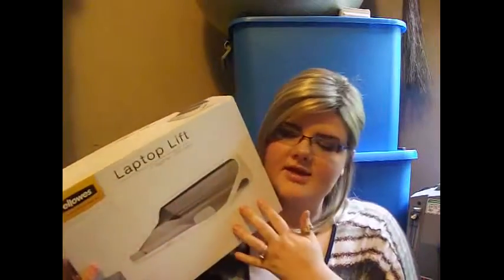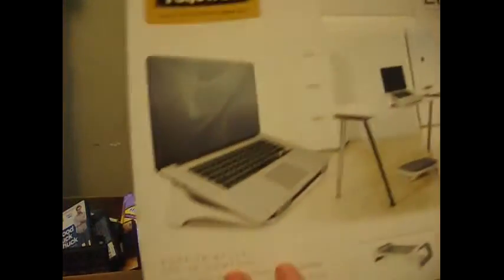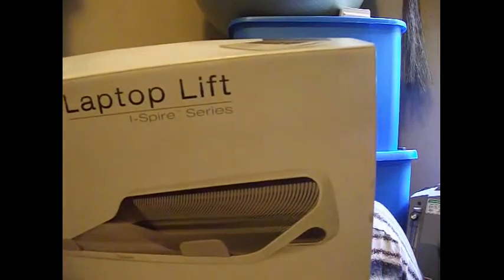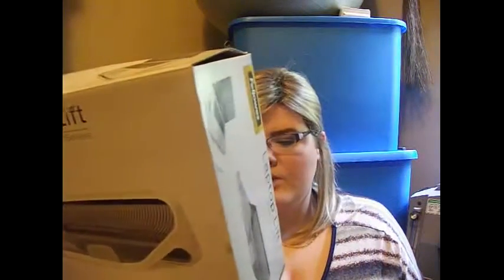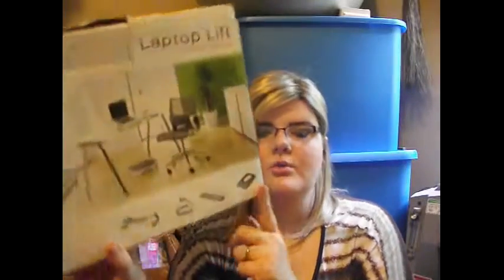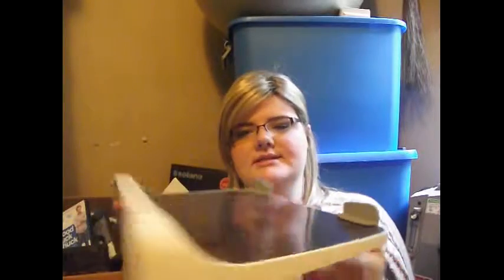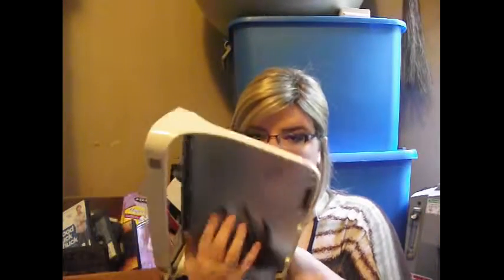Fellowes I-Spire Laptop Lift Review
Specs:
The I-Spire Series Laptop Lift features an innovative design that elevates your laptop for enhanced viewing comfort to help reduce neck strain and shoulder tension. The built-in curved design helps keep your laptop cool, while tabs on front hold the laptop securely in place. Supports laptops up to 17. No tools required for assembly. Look for coordinating I-Spire Series products from Fellowes.

Stand Type: Laptop Width: 13.25 Depth: 9.38

Maximum Height: 4.25.

Additional Information:

Stand Type Latptop
Width 13.25
Depth 9.38
Maximum Height 4.25
Minimum Height 4.25
Colors White/Gray
Materials Polypropylene Plastic, Silicone Rubber
Capacity Weight 10 lbs.
For Use With Up to 17" Laptops
Number Of Drawers 0
Number Of Shelves 0
Top Color White/Gray
Mounting Desktop
Swivel No
Sheet Size N/A
Pre-consumer Recycled Content Percent 0%
Post-consumer Recycled Content Percent 0%
Total Recycled Content Percent 0%